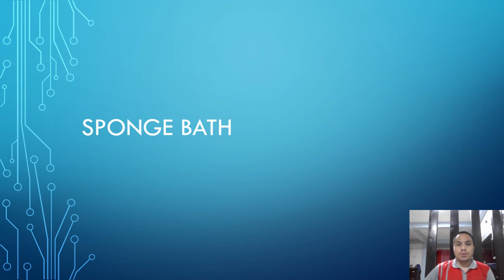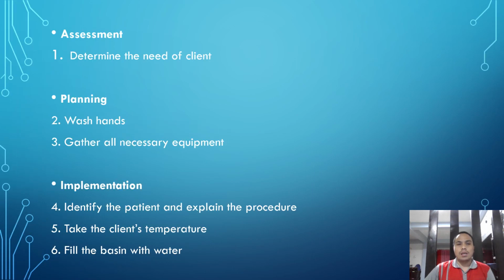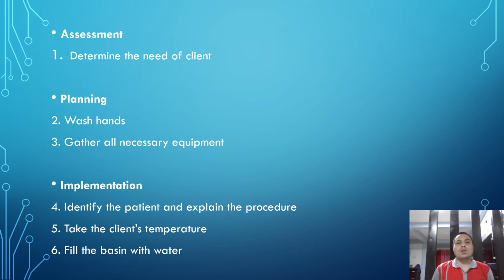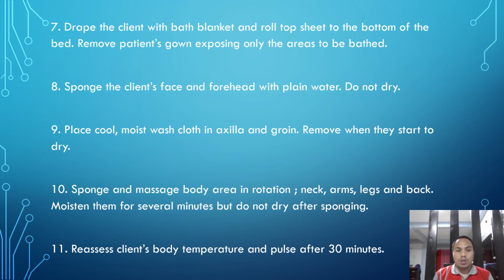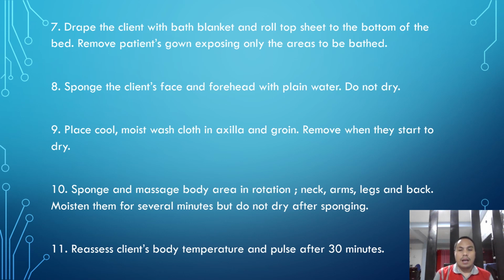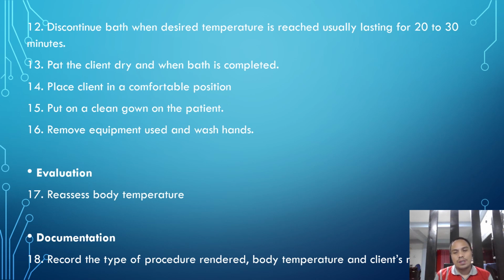SPONGE BATH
Sponge Bath - use of a wash basin filled with cool or tepid water to sponge the client in order to dissipate heat from the body through conduction and vaporization.